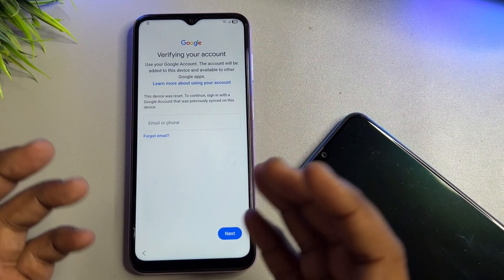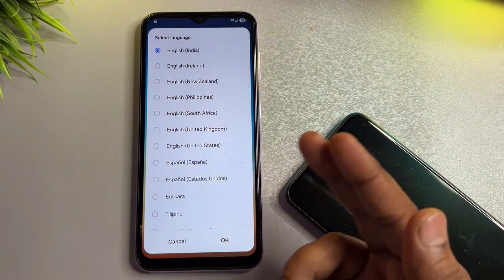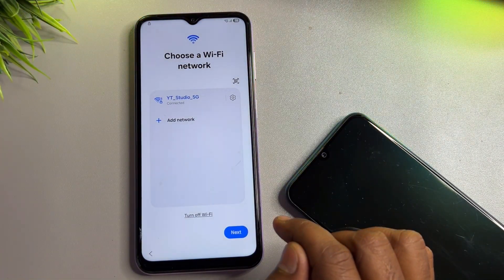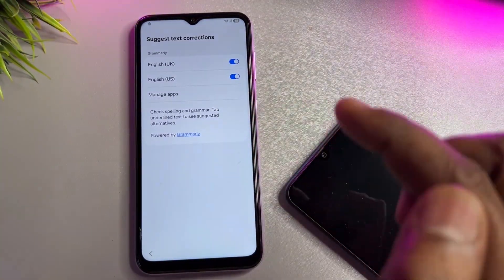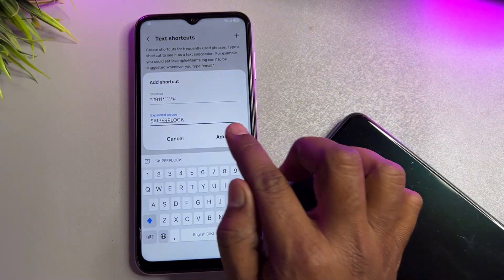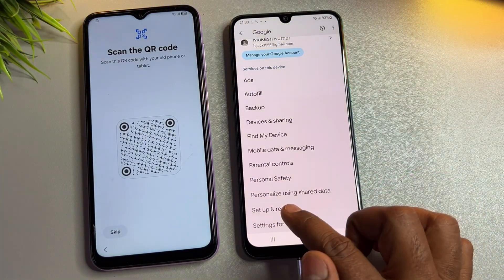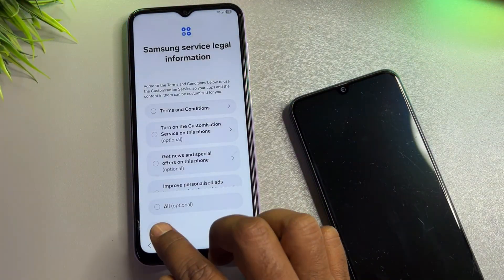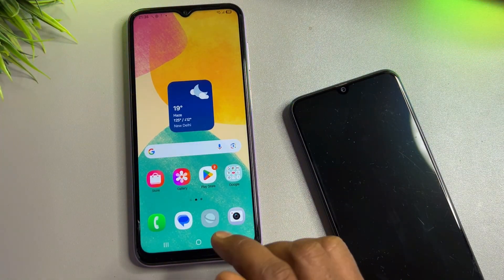🔥 Samsung FRP Bypass 2025 — New Working Method | Android 13→16 | No PC | Step-by-Step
Welcome to the latest Samsung FRP Bypass 2025 guide! In this video, we explain the new working method for removing FRP (Factory Reset Protection) from Samsung devices running Android 13, 14, 15, and 16 — no PC required.
This overview is 100% educational, designed for users who have forgotten their Google account after a factory reset and want to understand compatibility and next steps safely.

📘 What You’ll Learn:

New 2025 FRP compatibility overview for Android 13–16.

Supported Samsung models list (S, Z, A, M, F, and Tab series).

Important checks before starting (battery, Wi-Fi, ownership).

Common issues and high-level troubleshooting.

Final safety & security recommendations.

📱 Supported Samsung Models:
✔️ Galaxy S Series: S25, S25+, S25 Ultra, S24, S23, S22, etc.
✔️ Galaxy Z Series (Fold/Flip): Z Fold 7, Z Flip 7, Z Flip 6, etc.
✔️ Galaxy A Series: A56, A36, A26, A16, etc.
✔️ Galaxy M / F Series: M56, M36, F14, F54, etc.
✔️ Galaxy Tab Series: Tab S9, Tab A9, Tab S8, etc.
✔️ Older Note Series: Note 20, Note 10 (for reference).